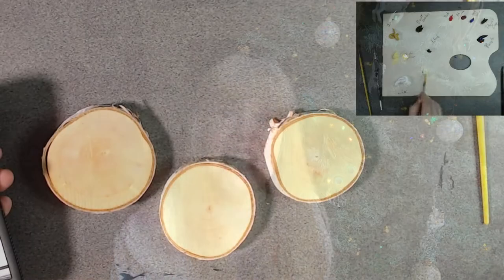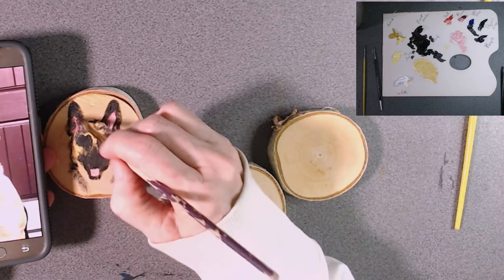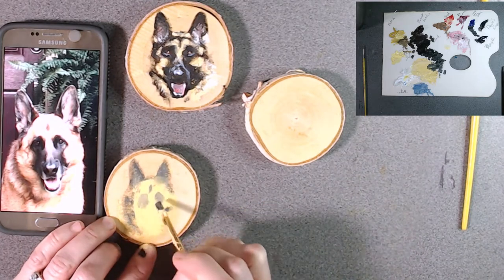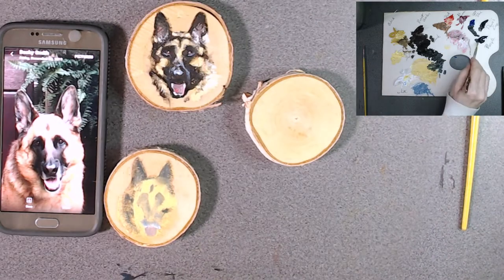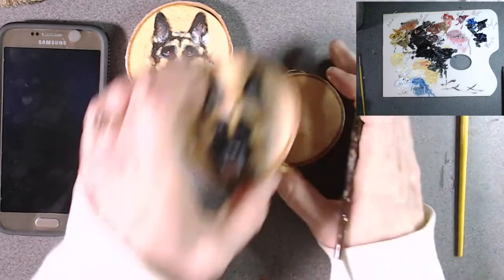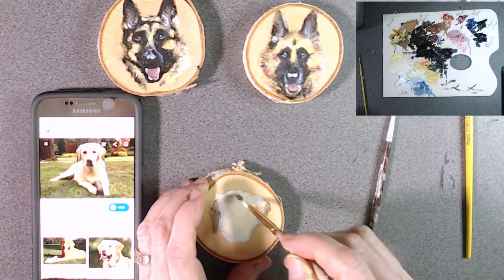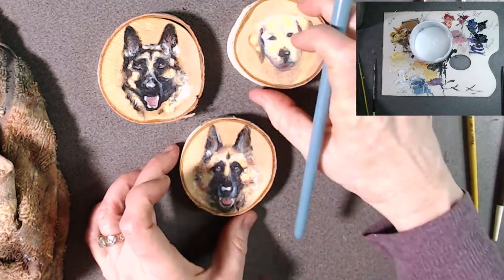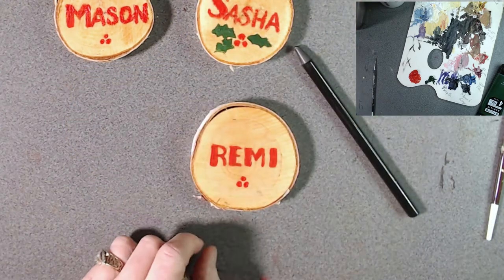Create Rustic Pet Ornaments for a Meaningful Holiday Craft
Join me, Trisha Selgrath, for an art lesson honoring your pet by creating this perfect memento for your Christmas tree. In this lesson, I'm showing you how to paint dogs from images on my phone for a commissioned Christmas gift. You may choose to paint your dog, cat, hamster, or frog! Create a forever keepsake. Acrylic paints were used for this project on a birch wood tag. Add a ribbon bow or twine loop and attach it to another gift as a gift tag that can also be kept as an additional gift ornament.